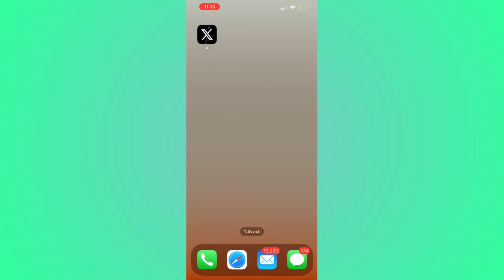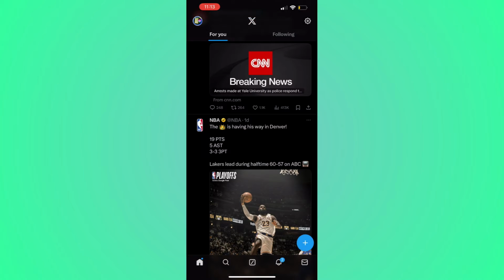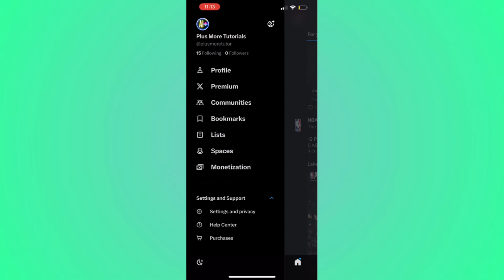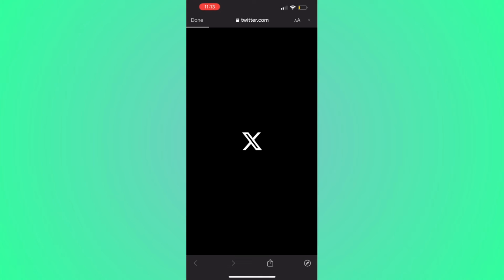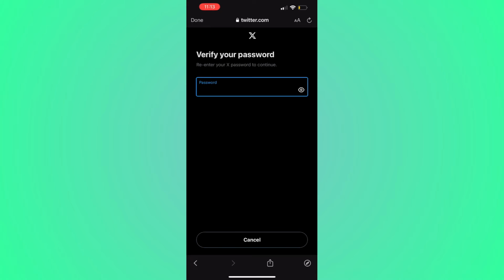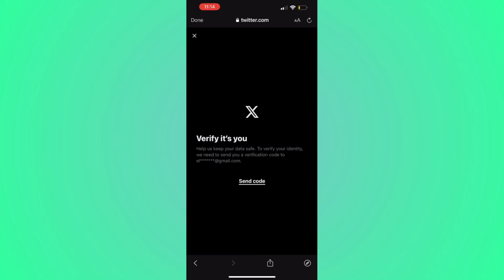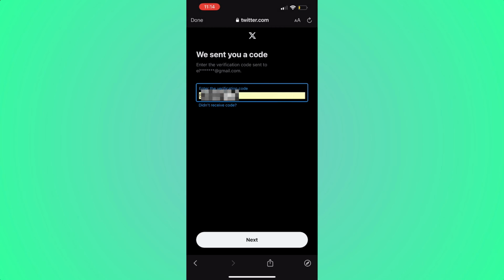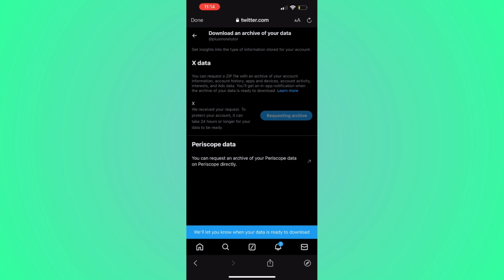How to Check Watch History on Twitter X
In this video, we'll walk you through step by step on how to download and check your watch history data on X Twitter.